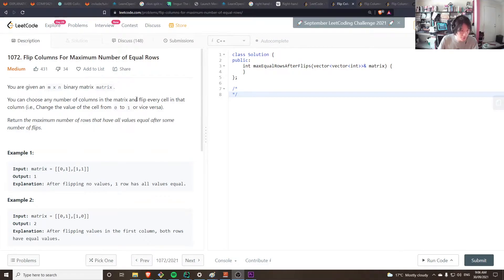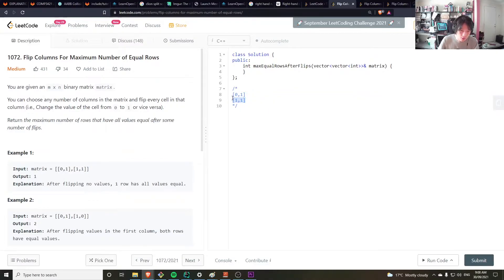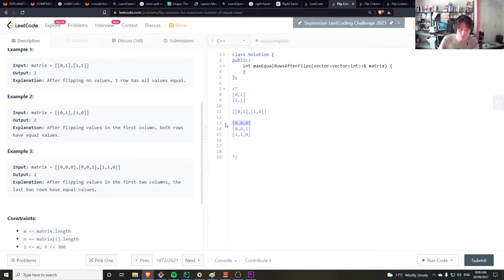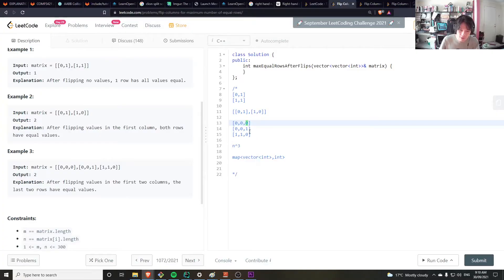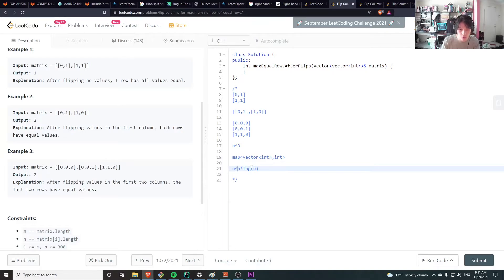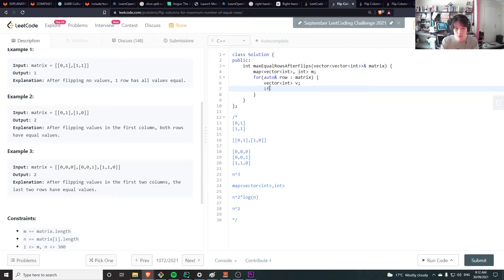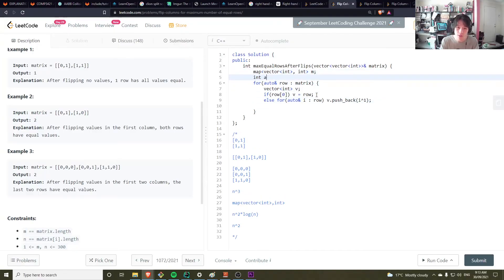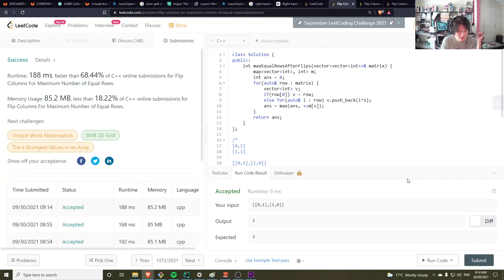1072. Flip Columns For Maximum Number of Equal Rows - Daily Leetcode (Day 24)